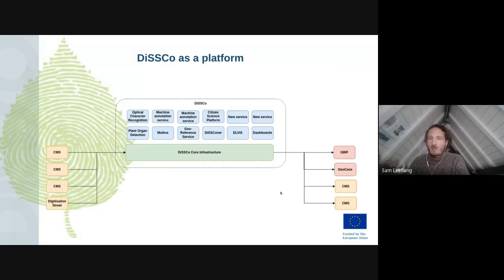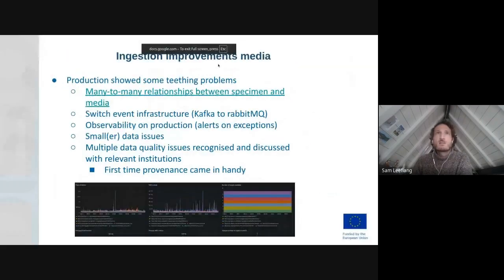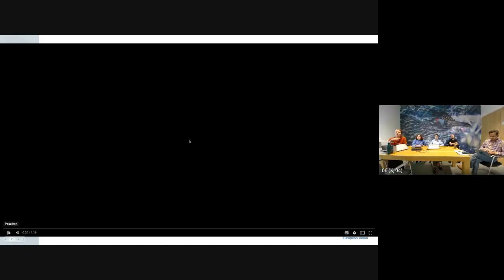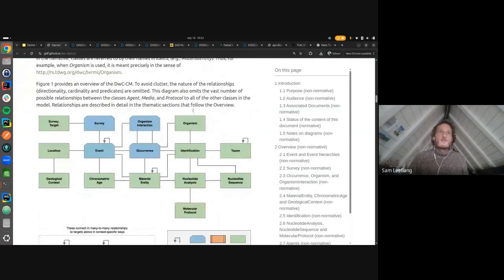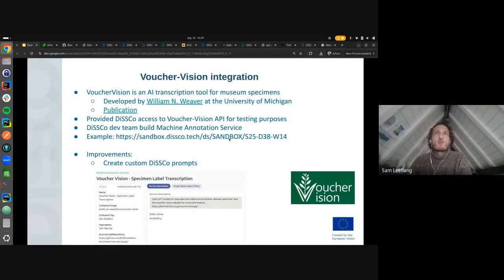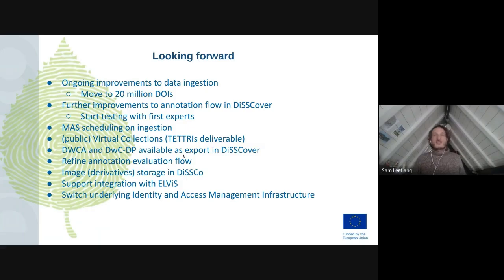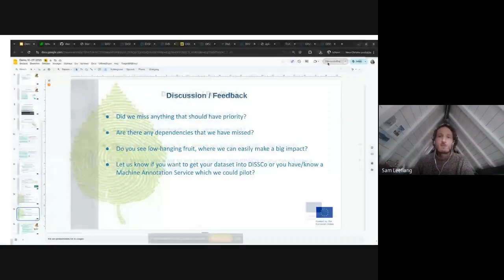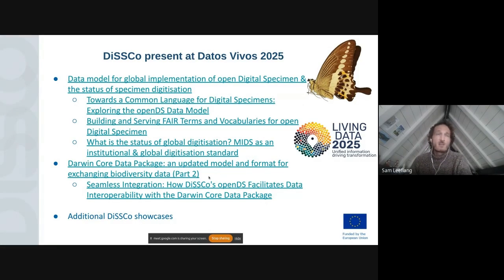DiSSCo Data Infrastructure and Core Services demo VI (Sept. 2025)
The development team of the Distributed System of Scientific Collections (DiSSCo) organises regular demos to showcase progress in the development of DiSSCo’s data infrastructure and services. The session VI addressed these topics:

- DiSSCo's 5 million resolved DOIs milestone
- User feedback on DiSSCover (taxonomic annotations)
- Many-to-many relationships between specimen media
- DwCA and DwC-DP downloads
- VoucherVision integration
- Next steps (Roadmap).

MORE ABOUT DISSCO